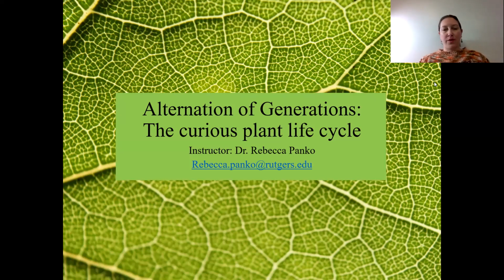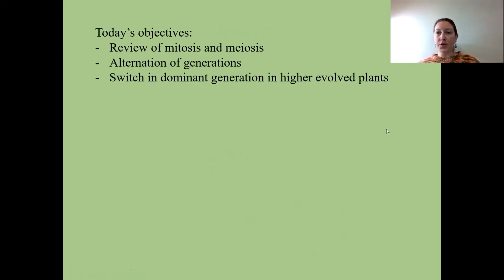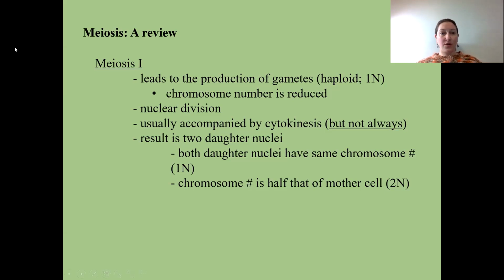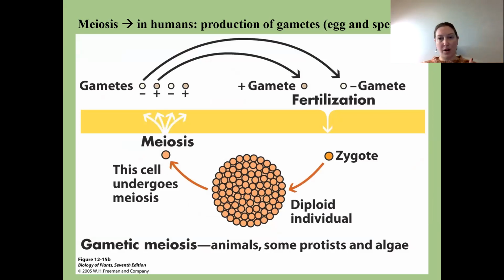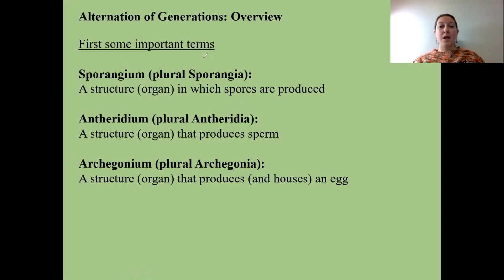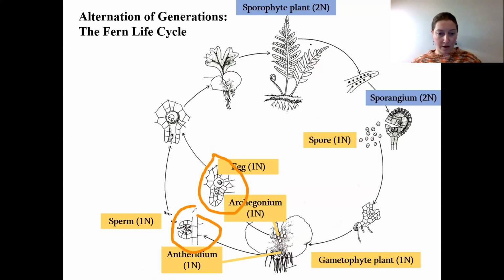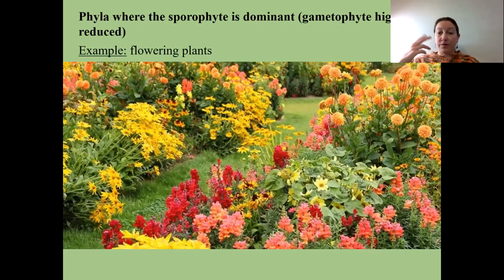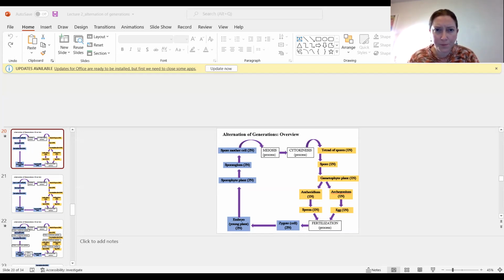Plant Kingdom Lecture 2 (2022)